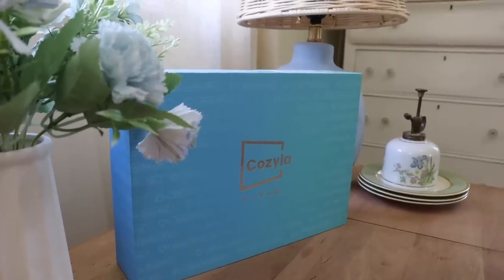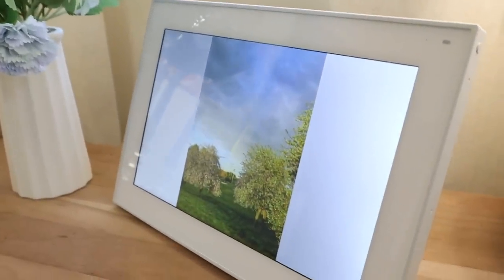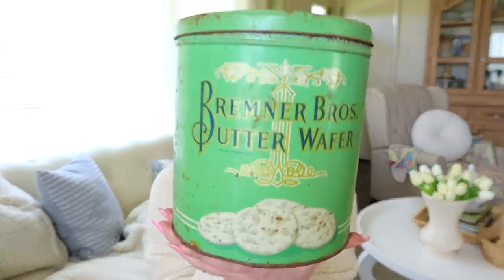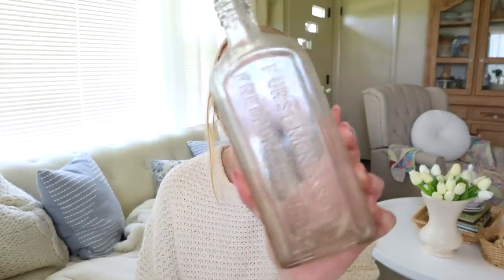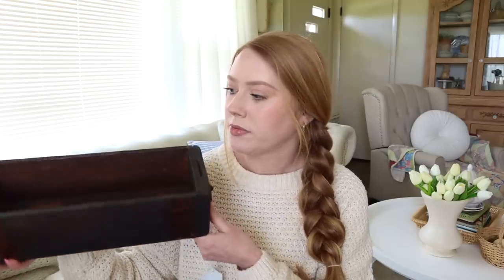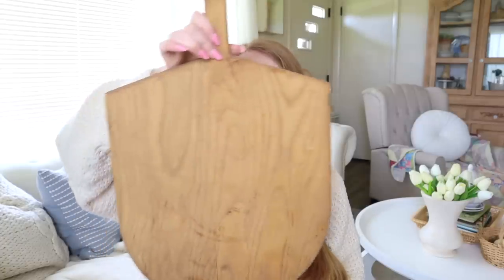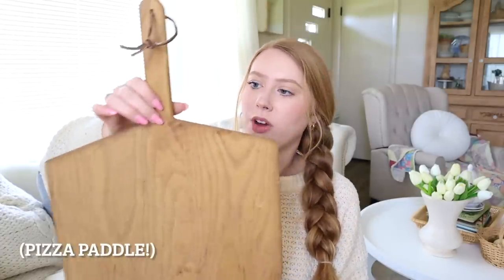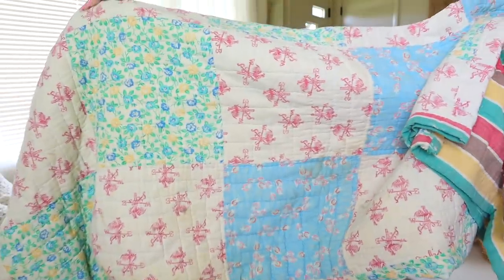NEW VINTAGE HOME DECOR FINDS 2023!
Cozyla Smart Digital Photo Frame, This is a perfect gift idea for Mother's Day.

I hope you enjoyed seeing my recent vintage finds! Have a wonderful day! ♥️